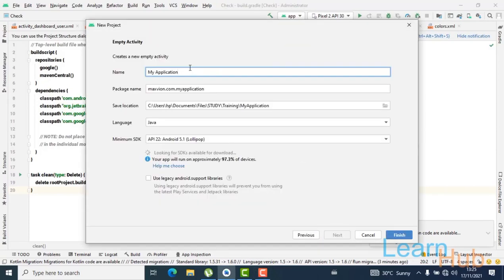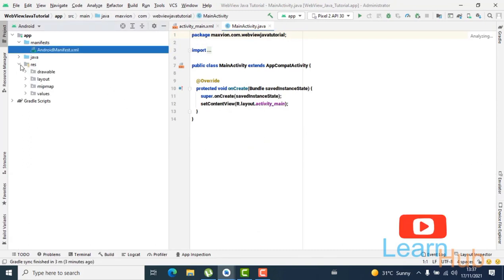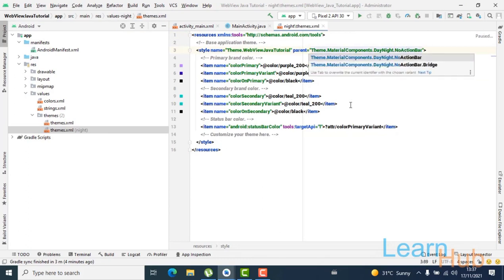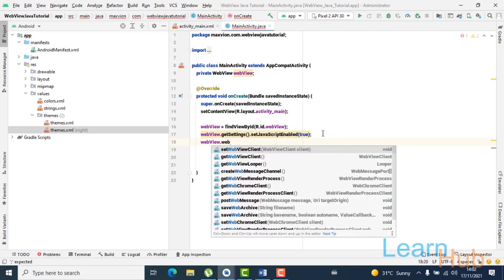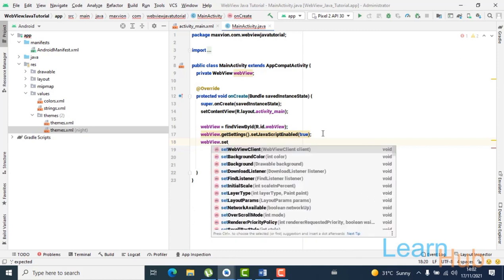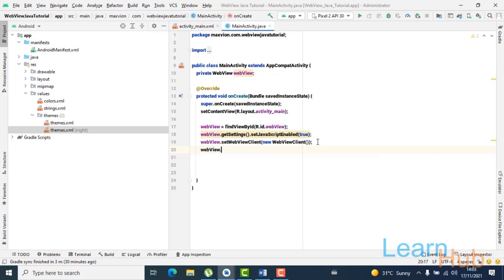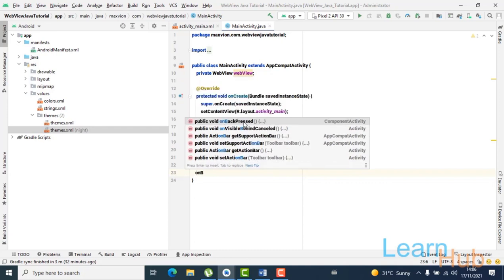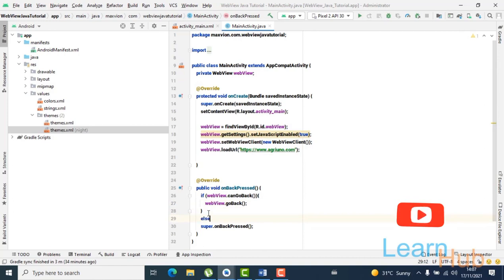How to Convert a website into android App- WebView Java Tutorial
Learn how to convert any website into android app using Java Language for free. Build an android App with Android Studio